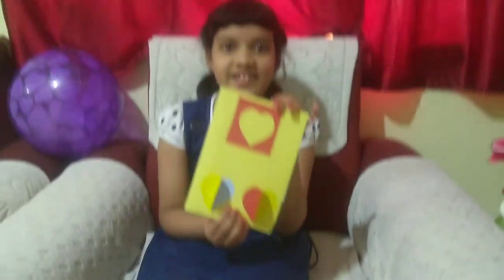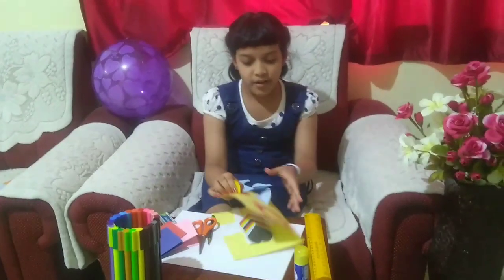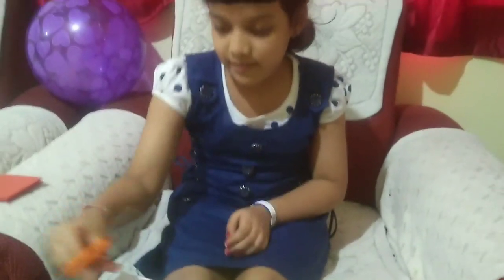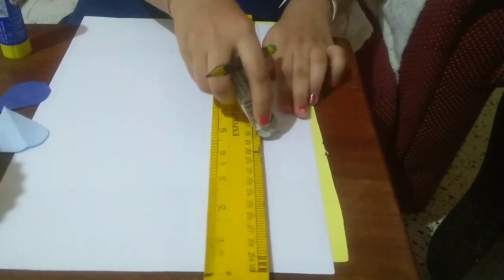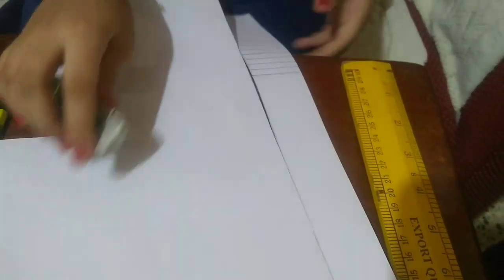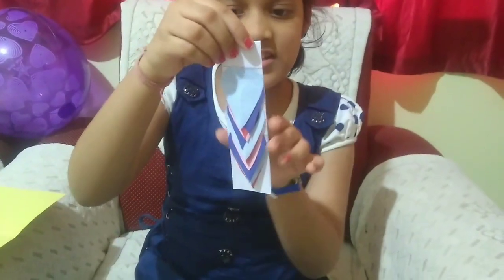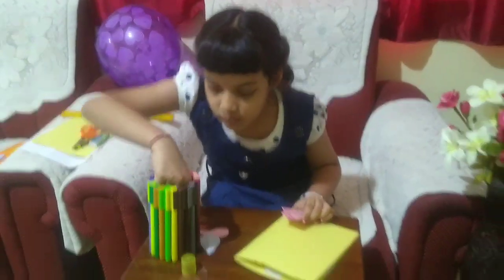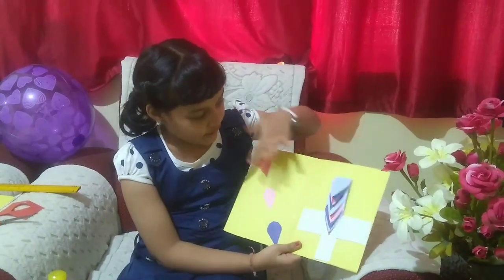Risha Shetty Activity's 14 - Paper craft - Greeting card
Greeting card making at home